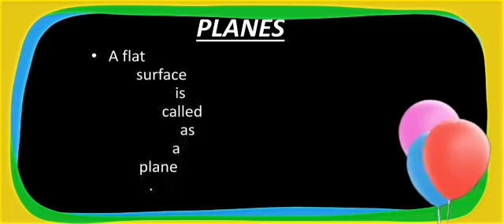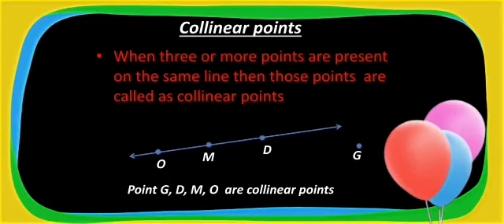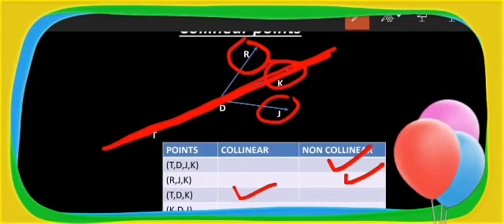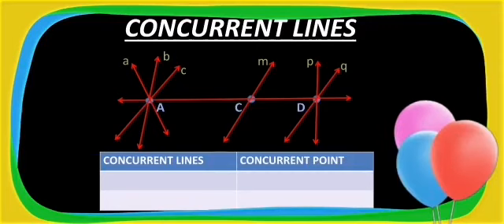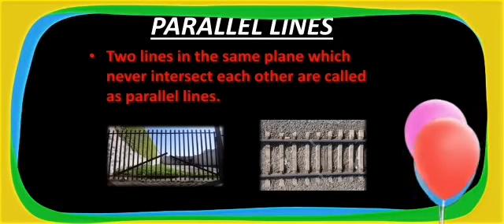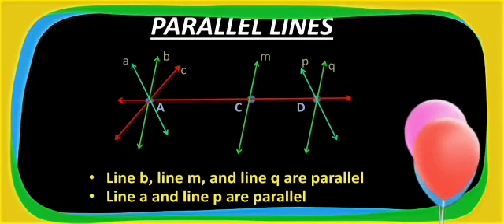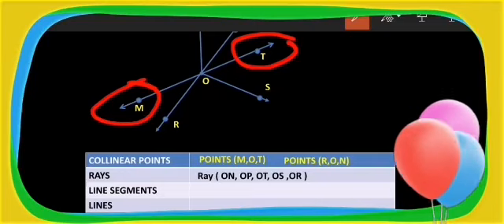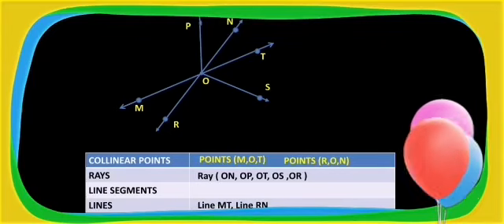Basic concepts in geometry part 2. grade 6th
Video helps to develop understanding of some basic concepts in geometry through explanation and activities
For the Rest check the video
See u all soon with next upload